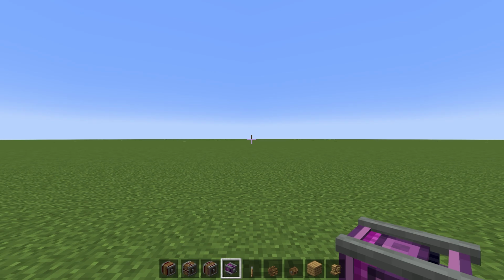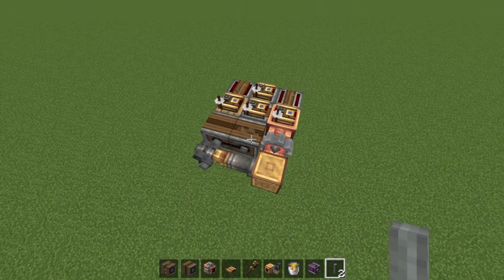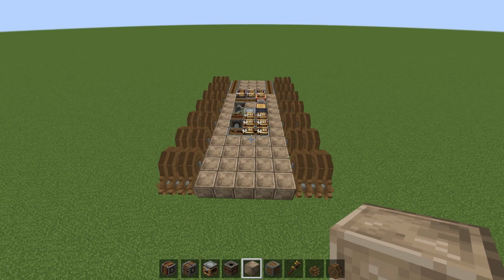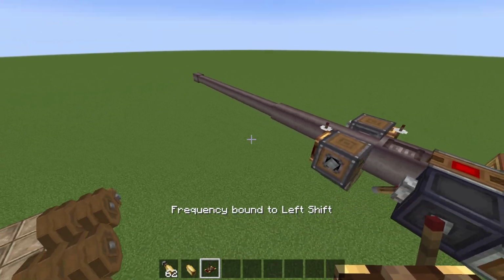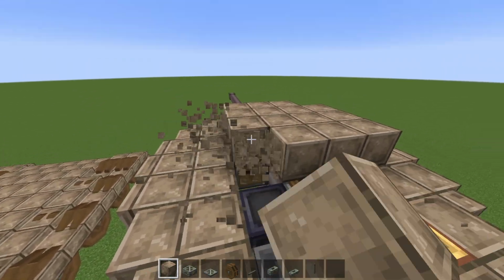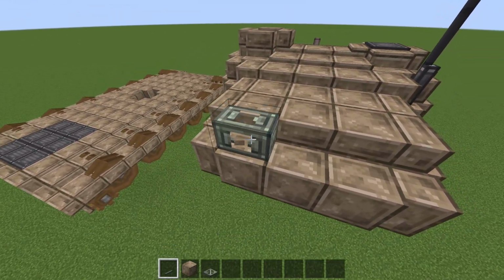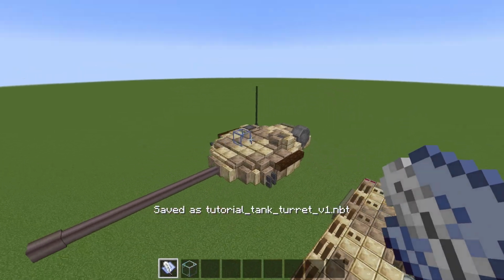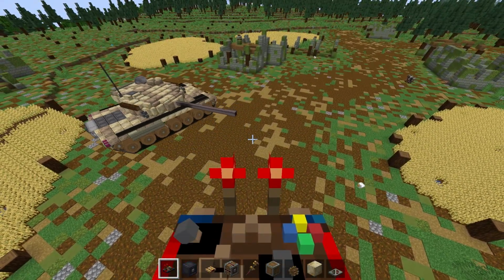How To Make A WORKING TANK In Minecraft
In this beginner tutorial, I will show you how to make your very first tank in Minecraft: Tank Tussle!

0:00 Introduction
0:09 Transmission
4:35 Diesel Engine
6:58 Turret Traverse
13:50 Turret Internals
21:31 Bodywork
31:25 Detailing
36:39 Saving Schematics
38:27 Assembly
44:43 Outro